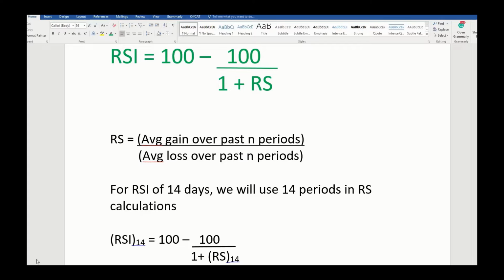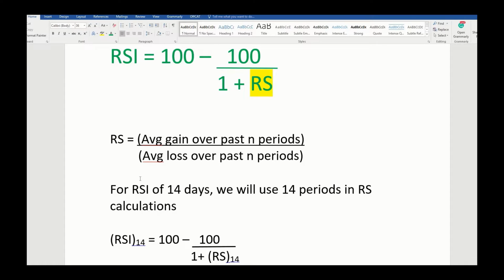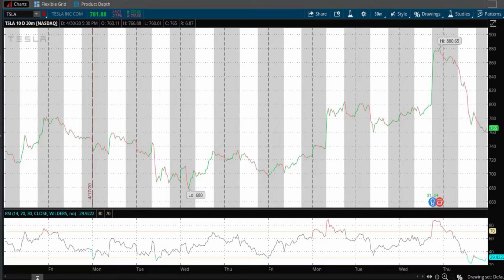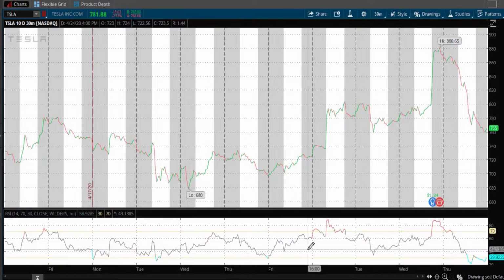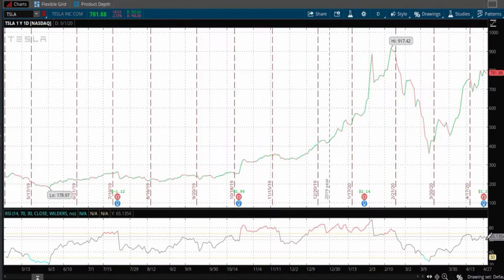RSI - Is RSI a good indicator? (Explained using TESLA example)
What mistakes people make while using RSI? When do we need to ignore RSI? How RSI can be smartly used for make an entry in the market? RelativeStrengthIndex overbought?oversold